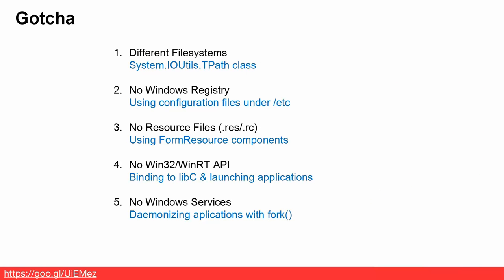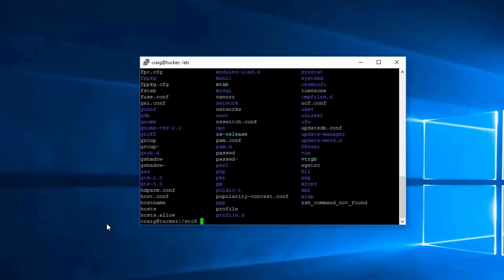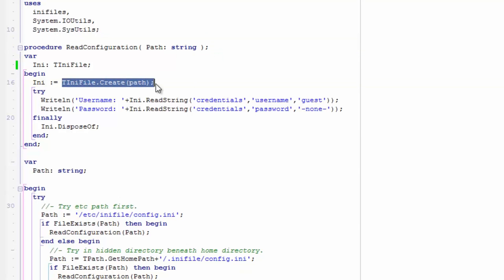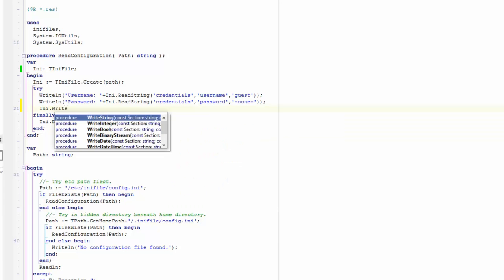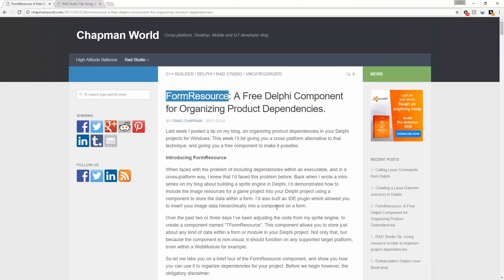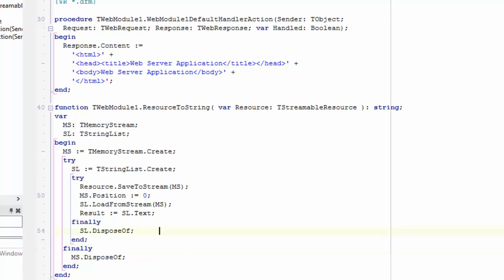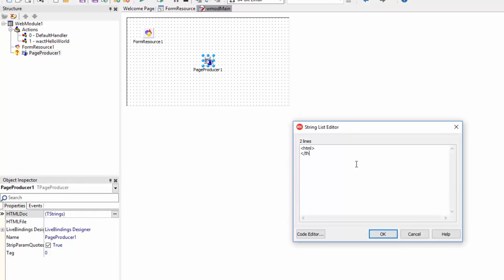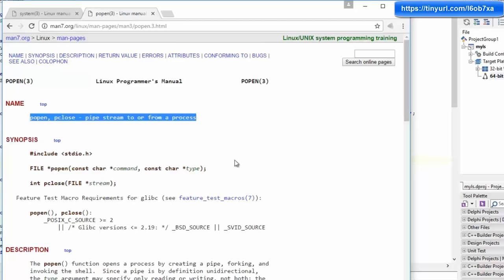Migrating Server Projects to Linux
Linux support is here and you have an existing Windows based server project. Learn how to make the move to Linux for your existing server projects with Craig Chapman.